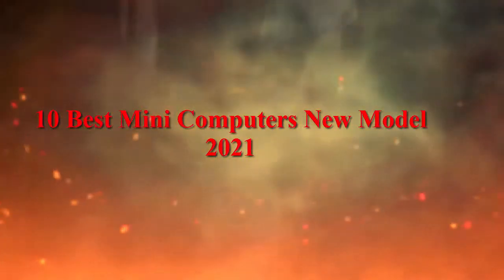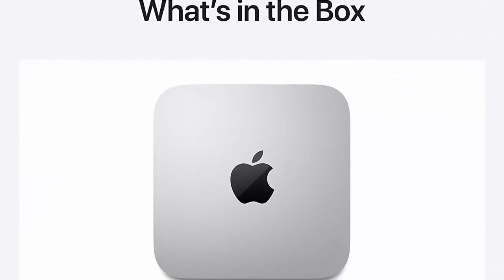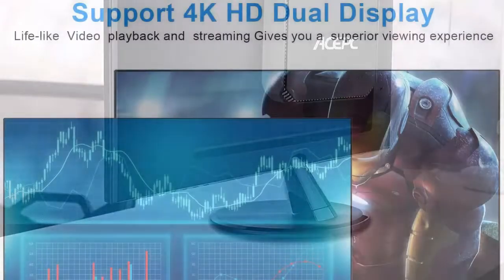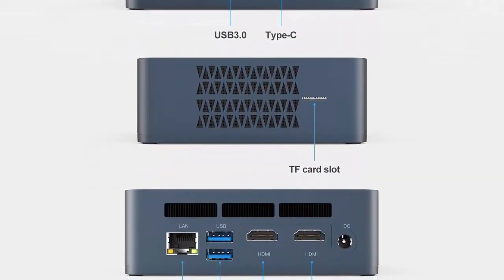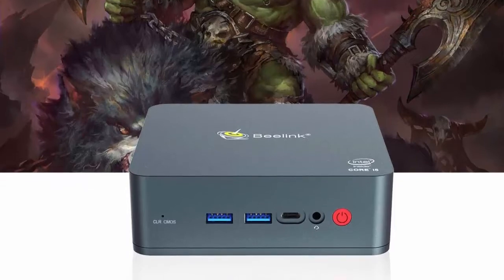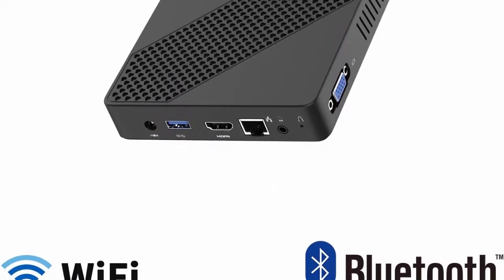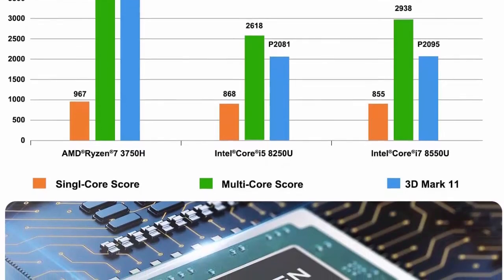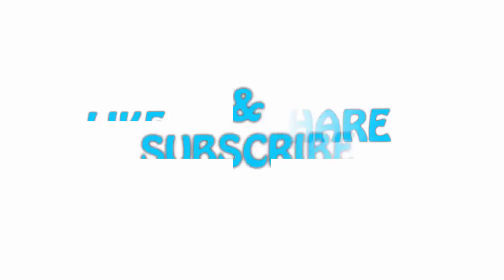10 Best Mini Computers New Model 2021 - best mini pc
► Checkout These Links For Updated Price Of Mini Computers;
❥ Top 1. Mini PC, Beelink U57 Intel Core i5-5257U Processor

❥ Top 2.  UM700 Mini PC AMD Ryzen 7 3750H 4C/8T Windows 10 Pro Desktop Computer, DDR4 16G RAM+512G SSD, HDMI/DP/USB-C 4K@60Hz Output, 2X RJ45 Port, 4X USB3.0 Port, WIFI6 AX200 BT5.1, Radeon Vega 10 Graphics

❥ Top 3.   Mini PC Fanless Intel Celeron N3350 Processor (Up to 2.4GHz) 4GB DDR4/ 64GB eMMC Mini Desktop Computer 2.4G+5.8G Dual WiFi HDMI+VGA BT4.2 3X USB3.0 Supports Ubuntu& Linux Auto Power On

❥ Top 4. Beelink U57 Mini PC Windows 10 Pro High Performance Computer Intel Core i5-5257u (up to 3.10 GHz) 8GB RAM 256GB SSD, 2.4G/5G WiFi, Gigabit Ethernet, BT4.2, Dual HDMI, Expandable 2.5-inch HDD 1TB SSD

❥ Top 5.   4 Cores 8th Intel Core i5-8259U 3.8Ghz Beelink Mini PC 8GB RAM 256GB NVMe M.2 SSD Windows 10 Pro Sei8 Mini Computer Support 4K Dual HDMI, Bluetooth 5.0, WiFi 6, Gigabit Ethernet,4USB3.0

❥ Top 6.  Mini PC, Windows 10 Pro(64-bit) Intel Celeron J3455 Processor(up to 2.3GHz) Mini Computer,8GB DDR3 120GB SSD,Dual Display at 4K HD,2.4G+5G Dual-Band WiFi,Gigabit Ethernet,BT 4.2

❥ Top 7. GUZILA Mini PC,Intel Celeron J4125 Processor(up to 2.7GHz) Windows 10 Pro Mini Desktop Computer with 8GB DDR4/120GB ROM,Support Triple Display,Gigabit Ethernet,Dual Band Wi-Fi,Bluetooth 4.2,4K HD

❥ Top 8.    New Apple Mac Mini with Apple M1 Chip (8GB RAM, 512GB SSD Storage) - Latest Model

❥ Top 9.   ASUS CHROMEBOX3-NC356U Mini PC with Intel Celeron, 4K UHD Graphics and Power Over Type C Port, Star Gray

❥ Top 10.   HP EliteDesk 800 G2 Mini Business Desktop PC Intel Quad-Core i5-6500T up to 3.1G,8G DDR4,240G SSD,VGA,DP port,Windows 10 Professional 64 Bit-Multi-Language-English/Spanish (Renewed)

Previous Videos:

Watch►

Watch►

Watch►